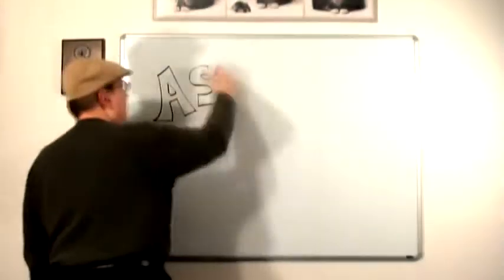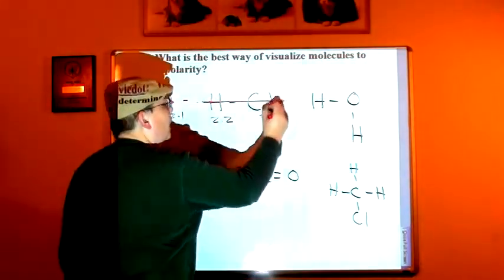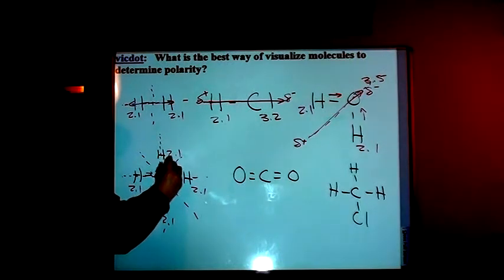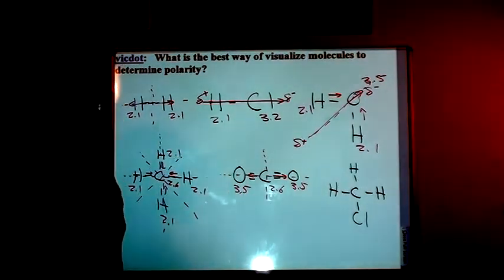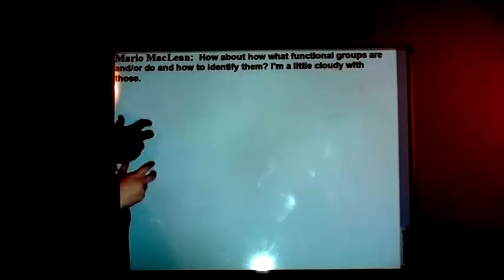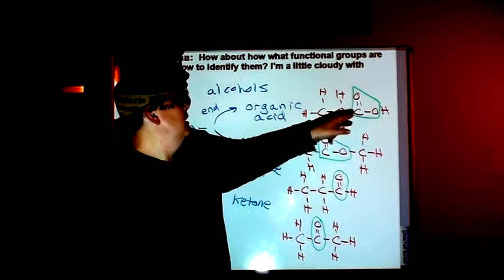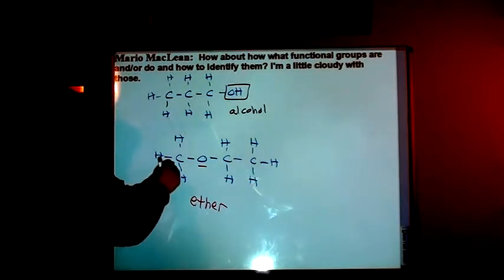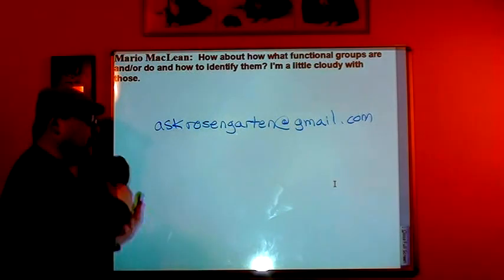Ask Rosengarten! 1/19/11: Molecular Polarity and Functional Groups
Two questions get answered today!  How to determine a molecule's polarity and how functional groups and their position in the molecule can be used to identify a molecule as belonging to a specific organic family.